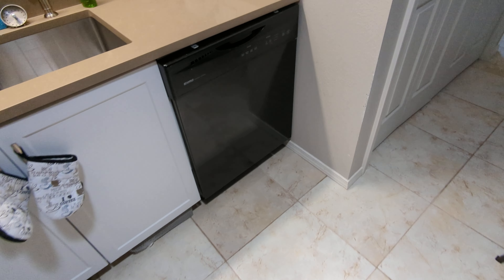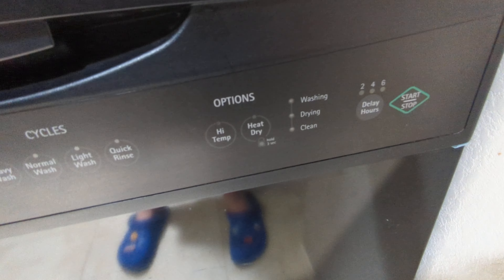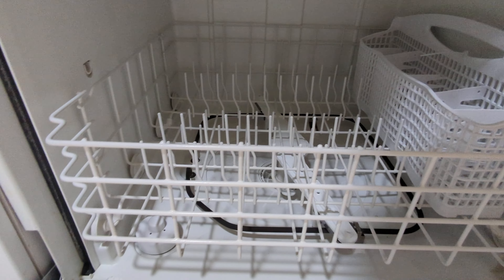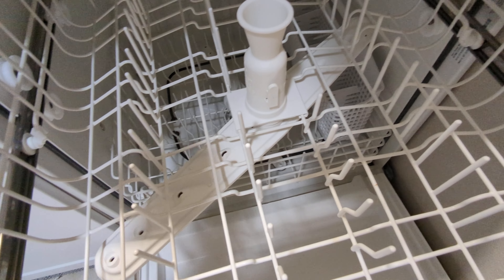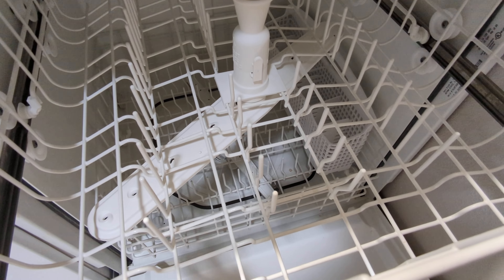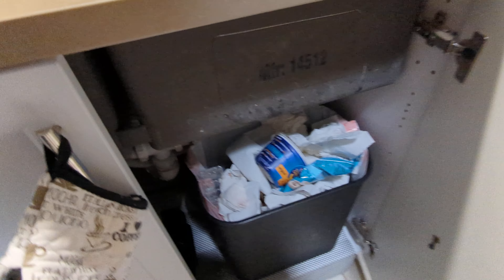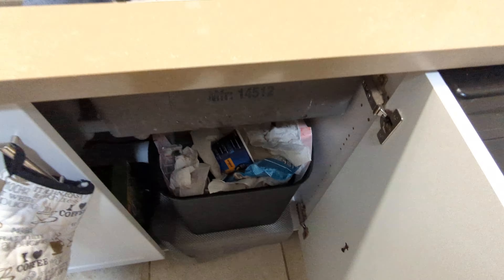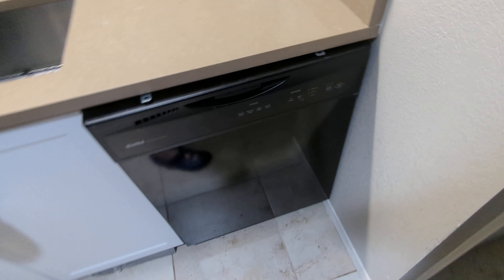Review of the Kenmore/Frigidaire quiet guard dishwasher In our Airbnb